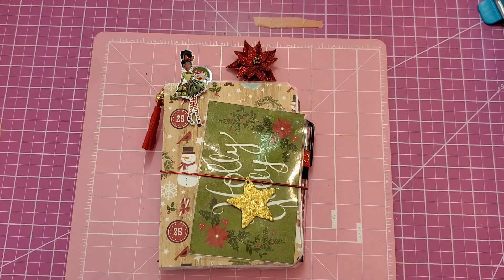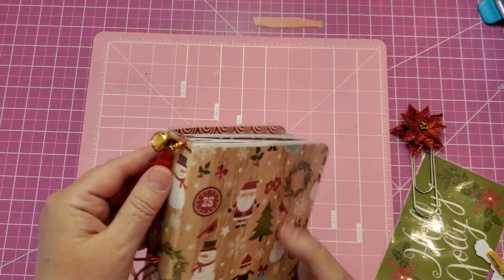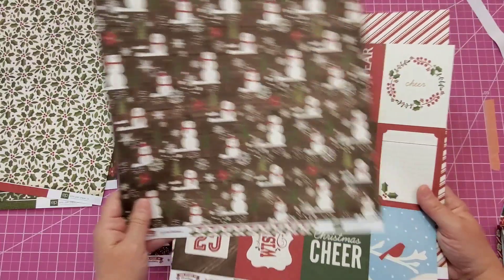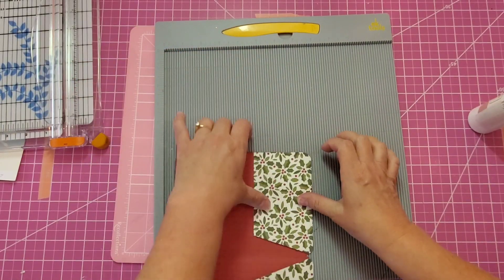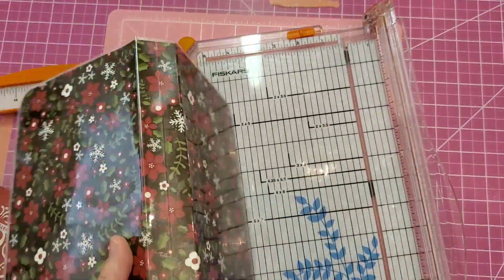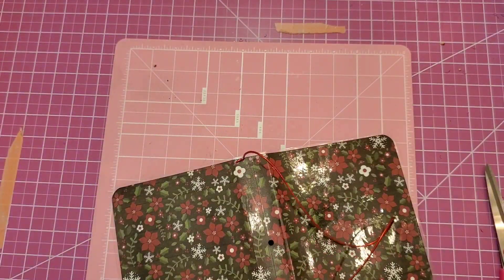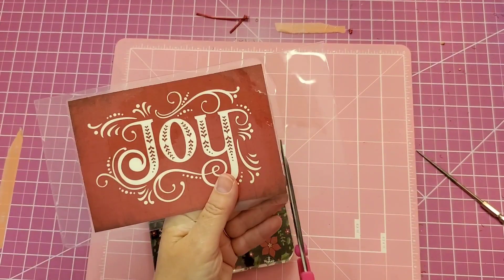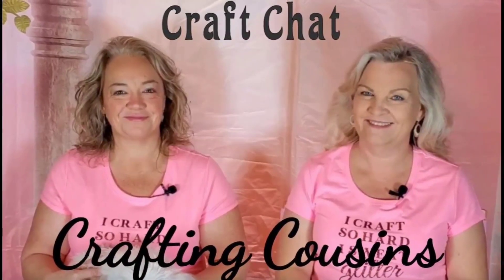CHRISTMAS IN JULY | CHRISTMAS PLANNER / JOURNAL TUTORIAL Part 1 | Let's get organized and plan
Let's make a Christmas planner for Christmas in July. This planner will organize your parties, presents to buy, decorations, and more!! This video is part 1 of a 2 part series in making a Christmas planner/journal to organize and plan your holidays.  Today we will set up the the basis for our journal and next week we will bring it all together!

Join Kay for Tutorial Tuesday and learn how to make a beautiful, decorated planner/journal! Kay specializes in paper crafts and she makes this tutorial so easy to follow along. She breaks this down in easy step by step directions. This journal is the perfect gift and it is a best seller at shows.